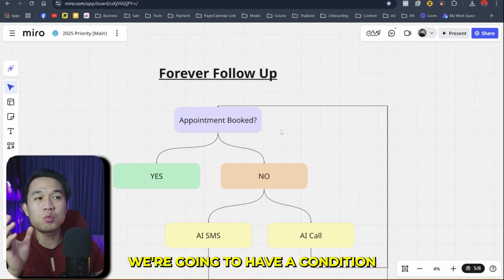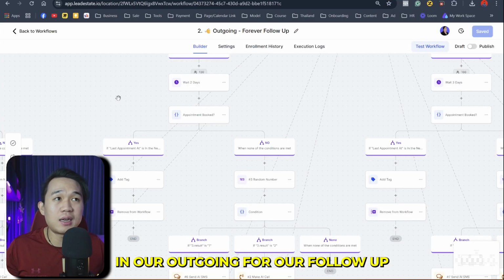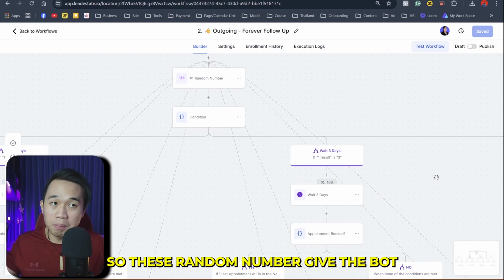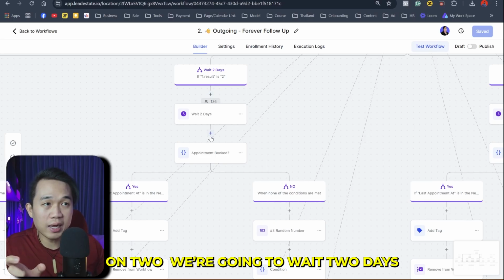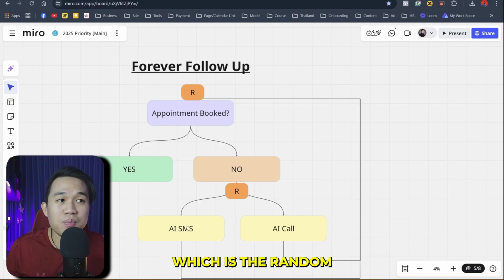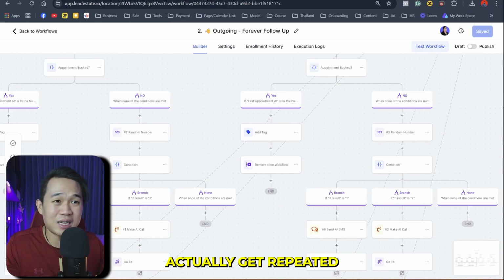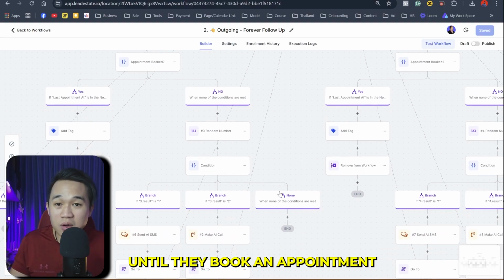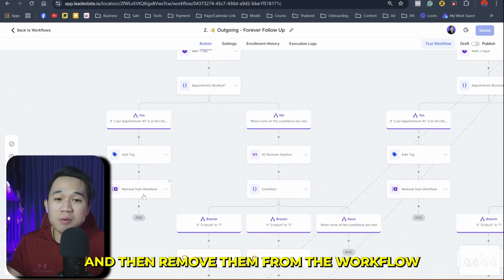The Fastest Follow-Up Automation I’ve Ever Built Using GoHighLevel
✅No Code AI Agents [Free Skool Community]

Step 1: Copy the link above
Step 2: Paste the link to an incognito window
Step 3: Proceed to sign up